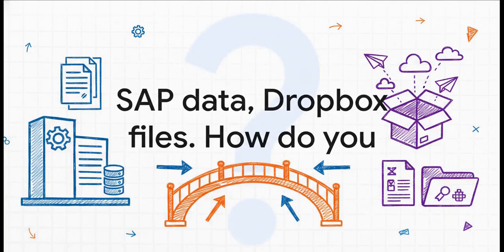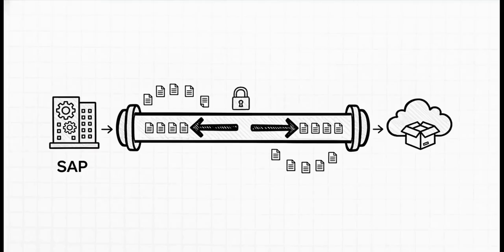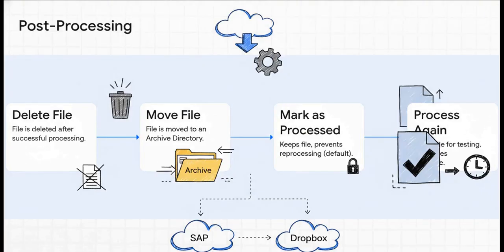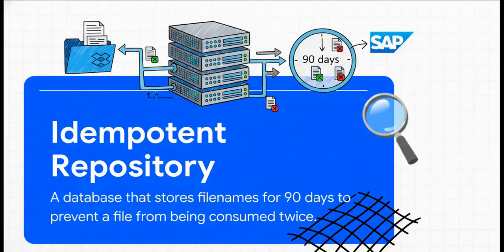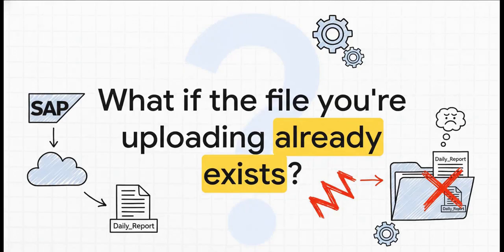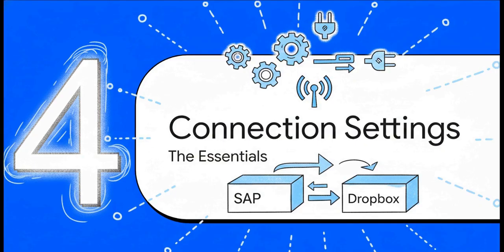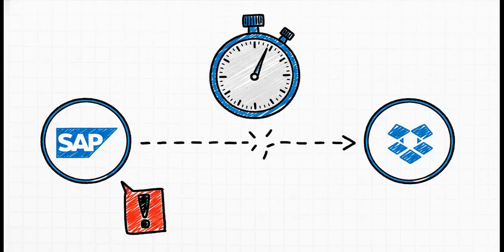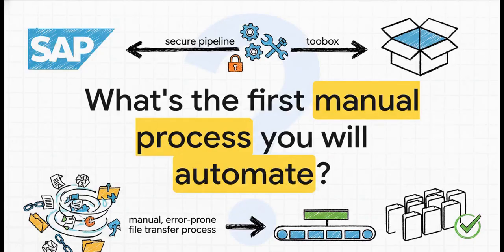SAP CPI Dropbox Adapter - Quick Interview Revision Guide